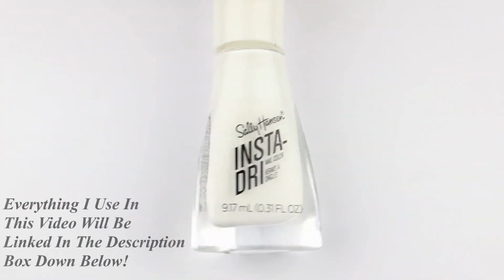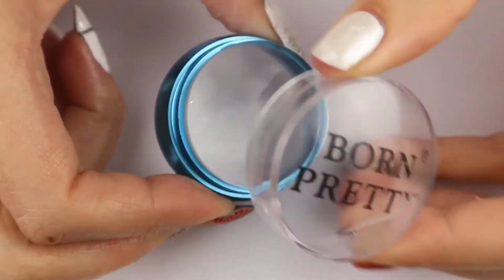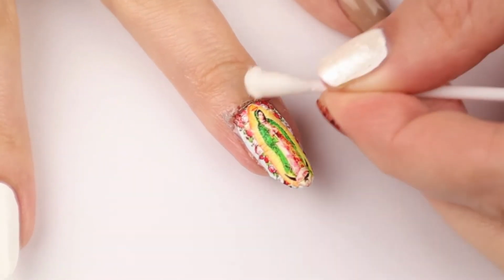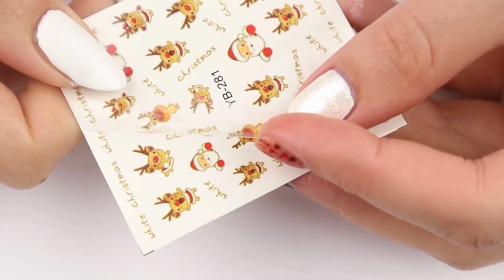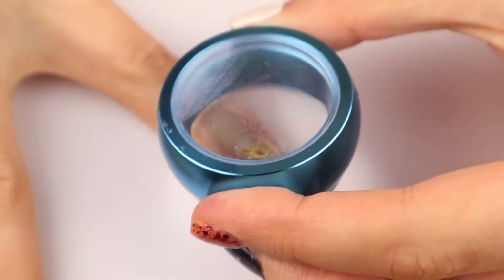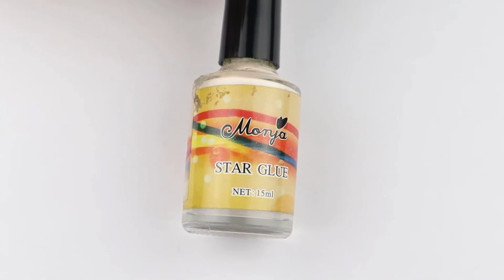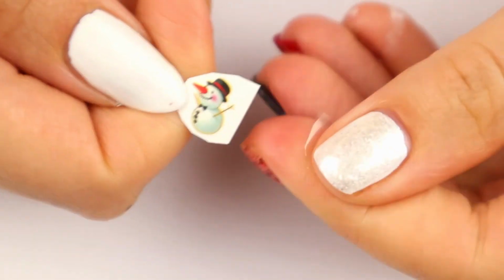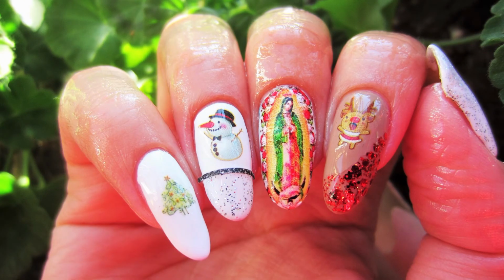How To Apply Christmas Nail Stickers! ✅⛄The Do’s And Don’ts of Nail Water Decals!!🎄⛄️🎁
What I Used In This Video:
Christmas Water Decals:

Striping Tape:

O.P.I Natural Nail Base Coat:

Sally Hansen Insta Dri 'White On Time':

Seche Vite Dry Fast Top Coat:

Shany Glitter Collection (Ruby Slippers is from this collection😆:

Born Pretty Beginner Stamping Set (the jelly stamper is included):

Our Lady Of Guadelupe Water Decals:

How to apply Full Coverage Water Decals:
00:49

What to Apply Your Water Decals With:  1:41

How to Get The Decal Off the Jelly Stamper:
2:14

6:46

How to Apply Small Water Decals:
3:58

In today’s video I will be telling you the do’s and dont’s of applying Christmas Nail Water Decals!⛄️🎊I show you how to apply them using a jelly stamper (so much easier!) and I will also give you some tips and tricks on how to make them transfer easily!😃
I hope you find this video helpful and have a fantastic day!!☀️✨

-❤️Vanna

The gear I use to create my videos

The Lights I use

The Camera I use

The Camera Stand I use

The Laptop I use to edit

I use the software Davinci Resolve 16, the free version, to edit my videos.

_____________~Video Series~________________